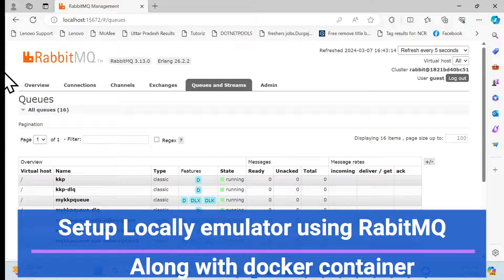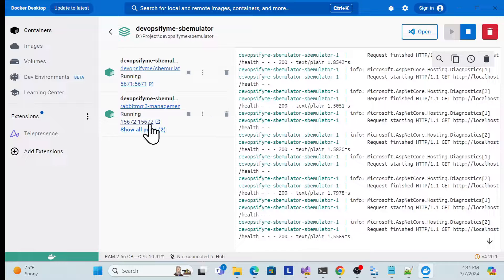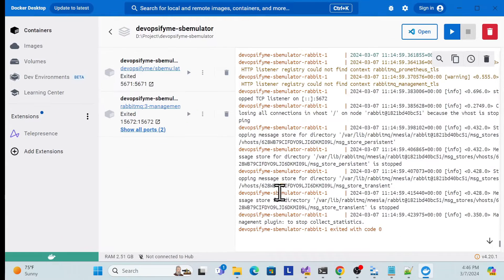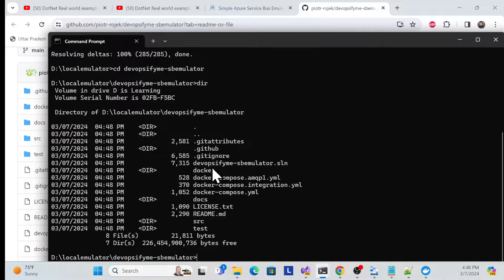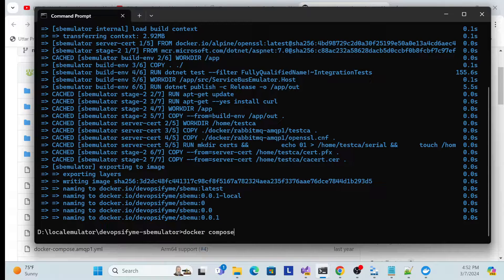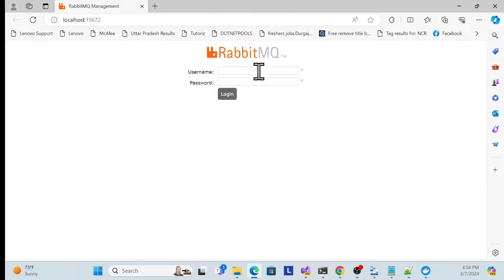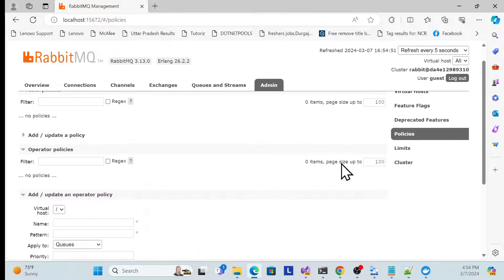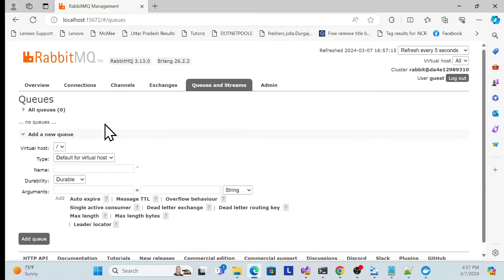Azure service bus emualtor locally | RabitMQ | docker container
Explore how to set up Azure Service Bus emulator locally using RabbitMQ and Docker containers in your .NET 8 development environment! The Azure Service Bus emulator provides a local environment for developing and testing messaging applications without incurring cloud costs. By leveraging RabbitMQ and Docker, you can simulate the functionality of Azure Service Bus on your local machine efficiently. In this tutorial, we'll walk you through the process of configuring and running Azure Service Bus emulator using RabbitMQ and Docker containers. Whether you're a seasoned developer or new to cloud computing and .NET Core, this guide will equip you with the knowledge and skills needed to streamline your local development workflow. Join us to discover the power of local emulation for Azure Service Bus and elevate your development experience!

emulator
rabbitmq
docker
.net 8
local development
messaging
cloud computing
tutorial
development